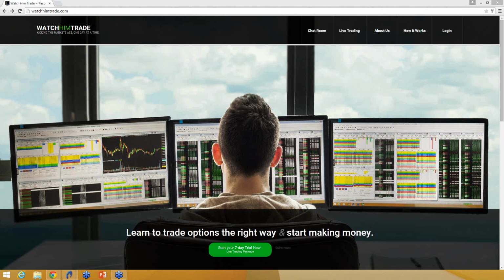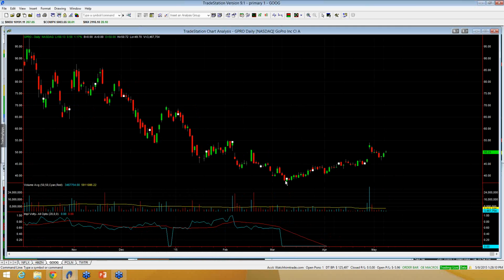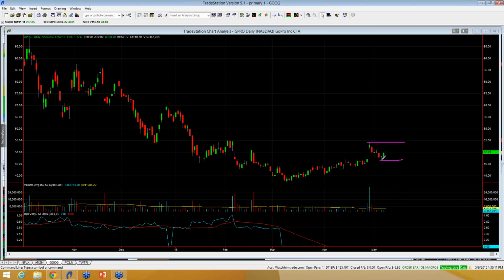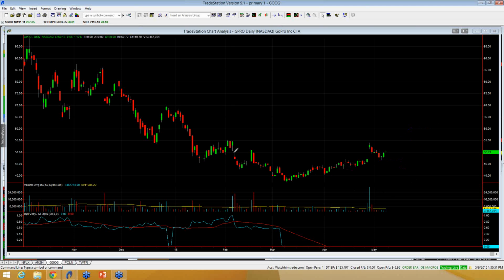Stocks To Watch: $GPRO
GPRO is one of my stocks to watch this week! Watch the video to see how I think you should play the stocks' recent rally.

GPRO has been a hollywood style stocks ever since it IPO'd. That's the expression I use to describe a stock that has been glamorized both in a positive light (like when it went from $30 to $100) and in a negative light (like when it went from $100 to $40).

So what not? The stock is right around the psychological $50 level and I think it provides a good trade set up.

If you like what you see, consider signing up for our live chat room. I'm in there every day sharing insights and trade ideas.

Membership is only $5.99 per month!

Or if you're interested in more intense 1-on-1 mentoring, I offer that for $99.99 per month with a 7-day trial.